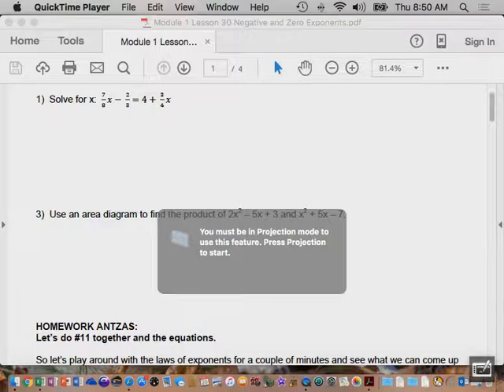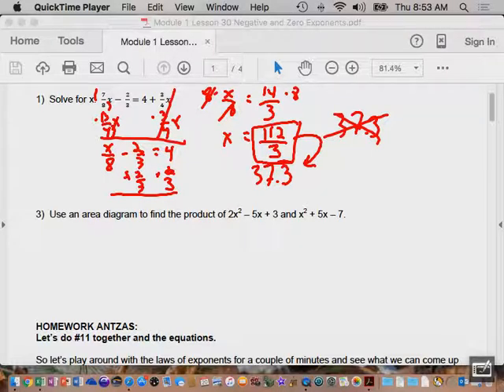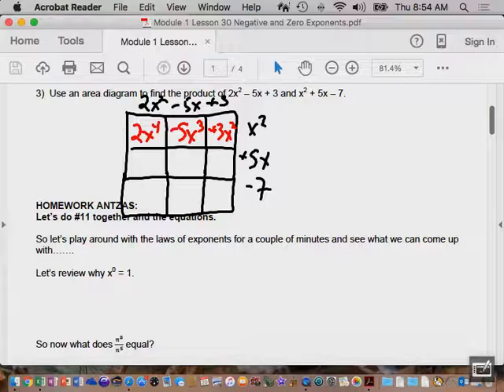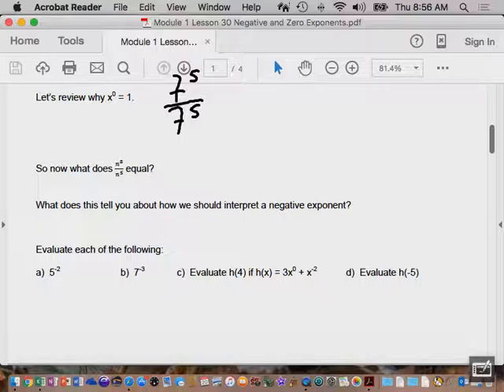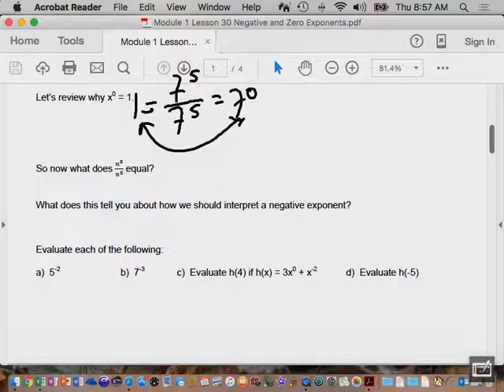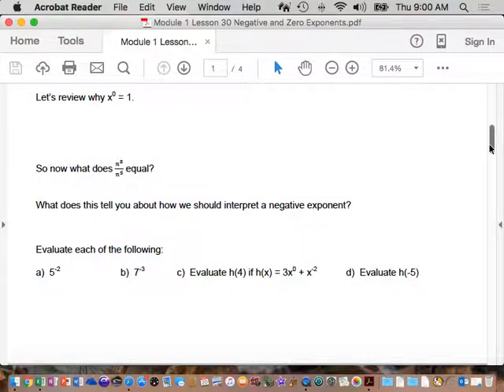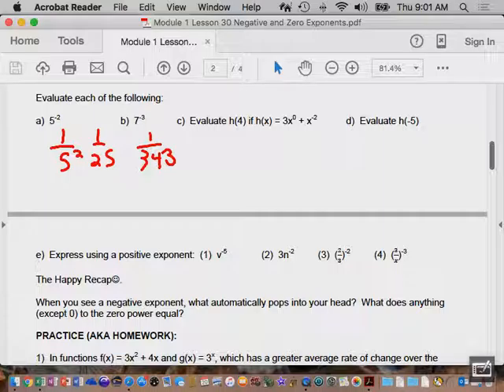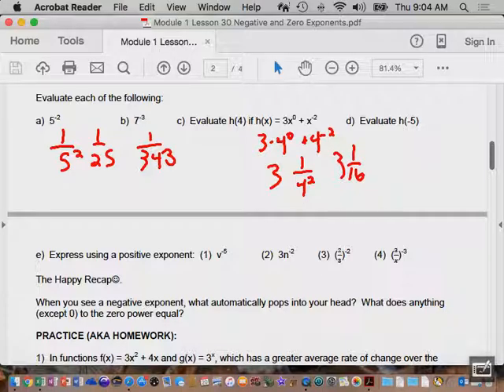Alg Ch 1 Lesson 29 Zero & Negastive Exponents